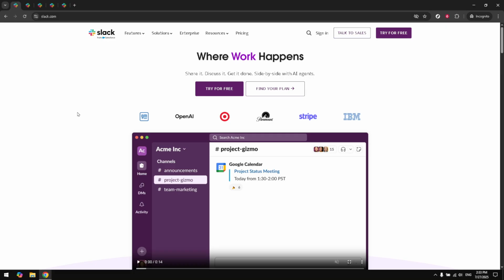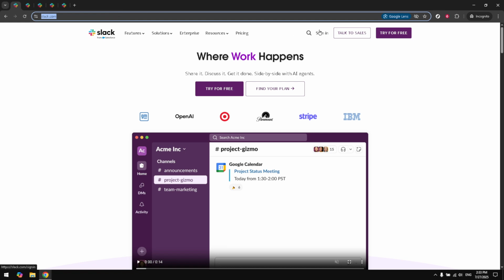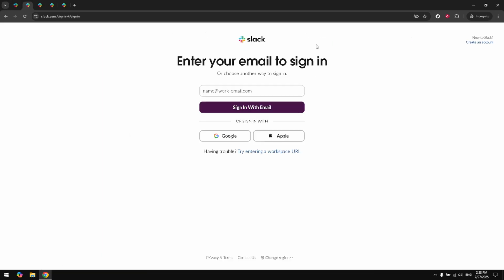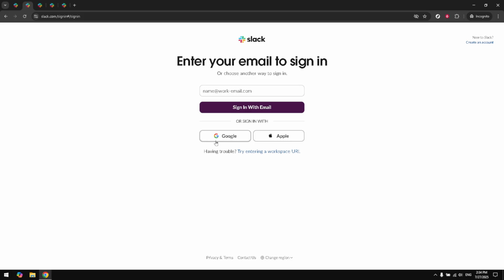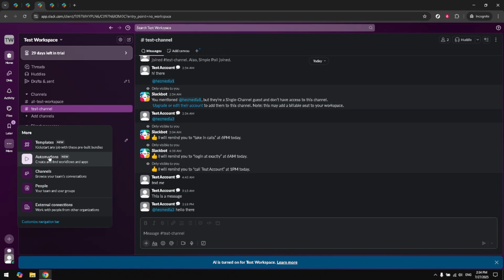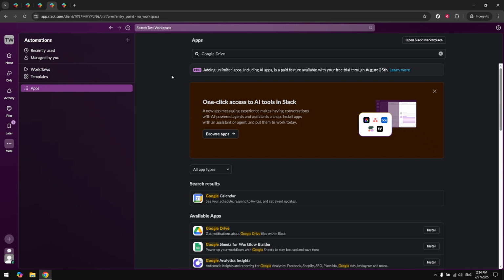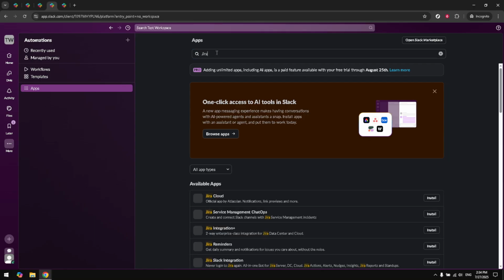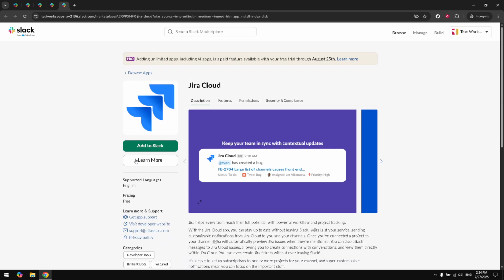How To Integrate Jira On Slack [2025 Guide]